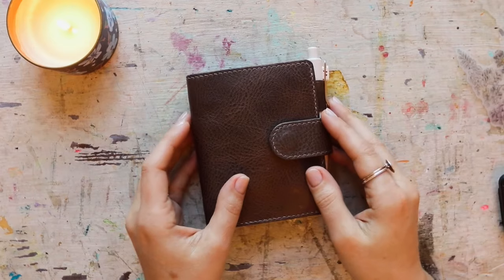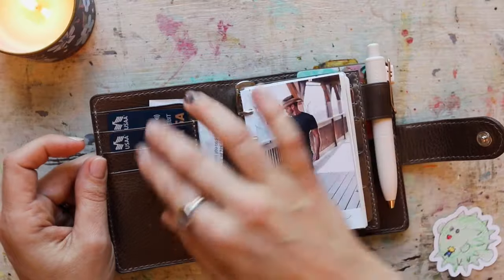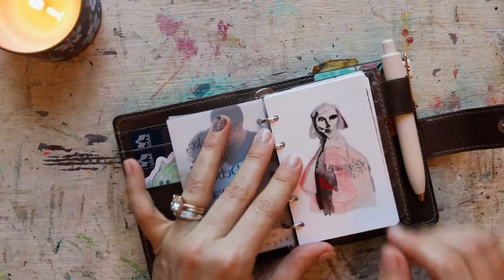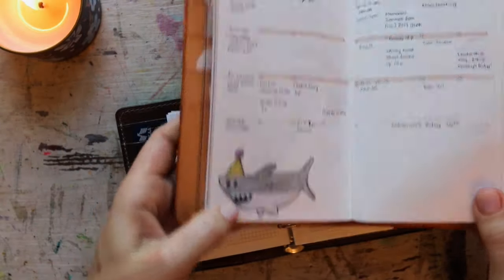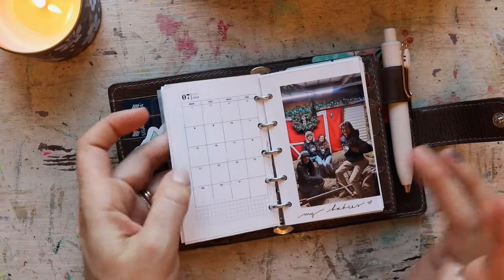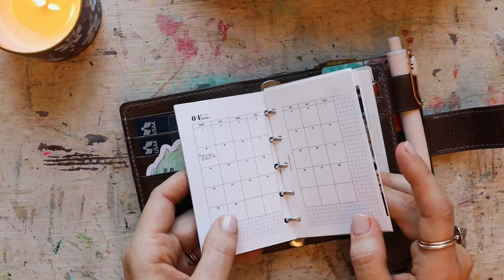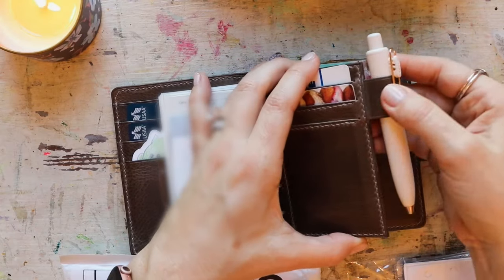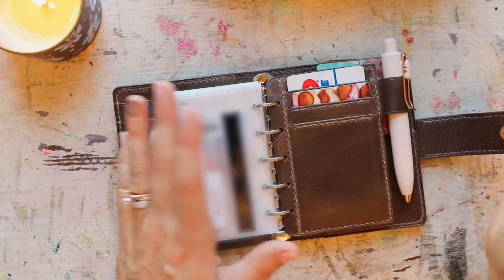Mini Rings Wallet Setup-ish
Hey Y'all!
Although it is not exactly where I'd like it to be, I wanted to share a little video of my mini rings wallet setup. I have REALLY been enjoying this 'planner' as a wallet, it has EVERYTHING I need and wanted. I did add some cut up Stalogy paper to that 'notes' section I wanted. It was easy peasy and the paper is pretty nice to write on.

I've listed some links below of products that I share and if you don't see what you're lookin' for, ask me and I'll try to locate for you.

xoxo

*Items Mentioned*

Cut files for mini dividers:

I JUST NOTICED THAT THERE IS A MINI VERSION FOR THE MONTH ON 2 PAGE NOW!!!

Catspresso Mini Vinyl Dash Pockets (Different Variations I got)

Cute chunky pen (they are out of the color I have)

I have not been paid to refer these items, but they are just things that I use and love and y'all ask me for anyway. :) This program along with ads on my videos and the generous support of my patrons allows me to continue providing free videos to you here on YouTube.*